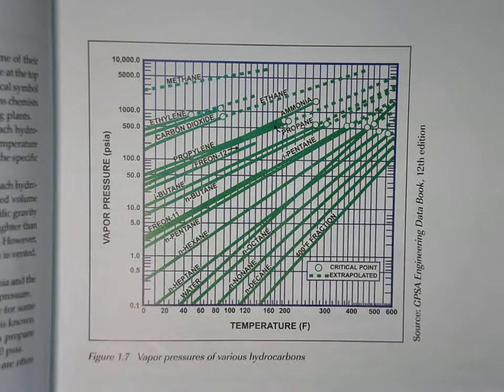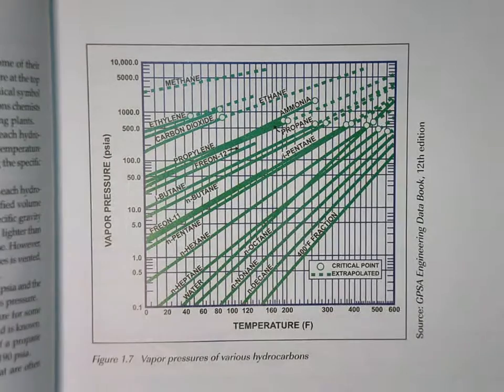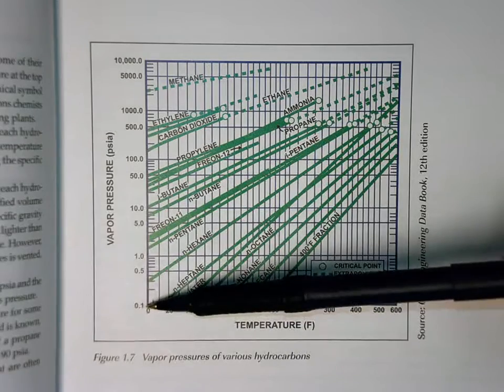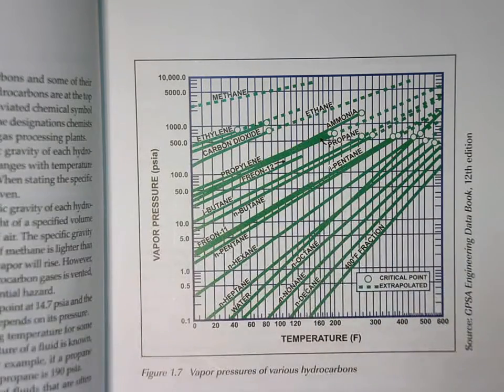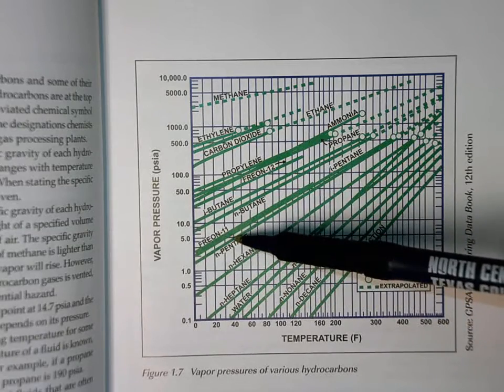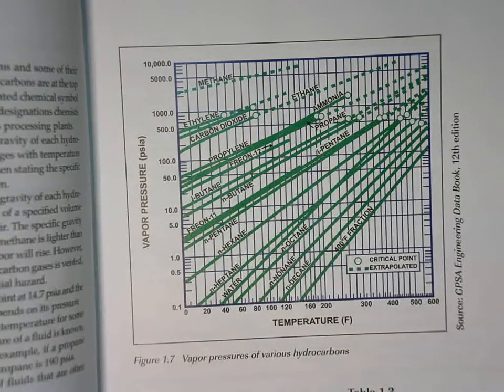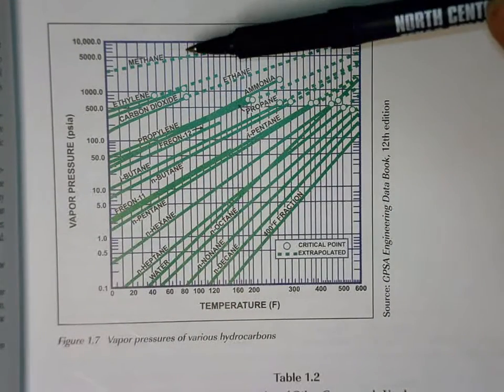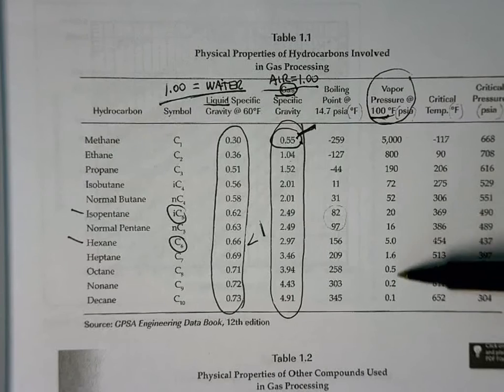Module 1 4C v Vapor pressures vs Temps 8'35